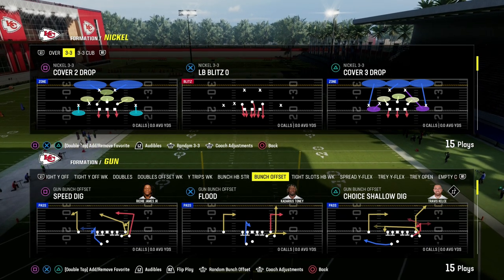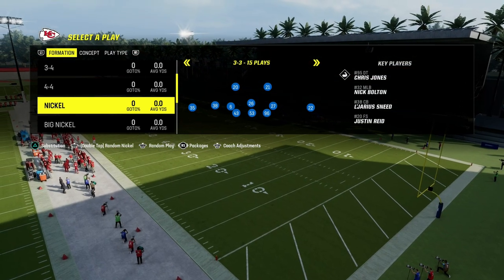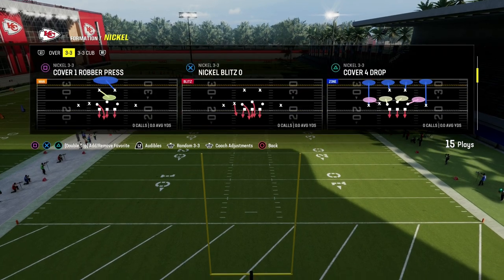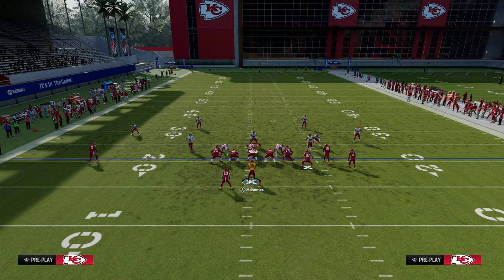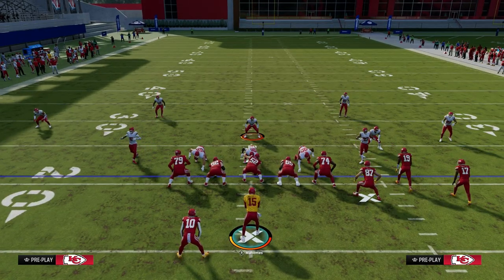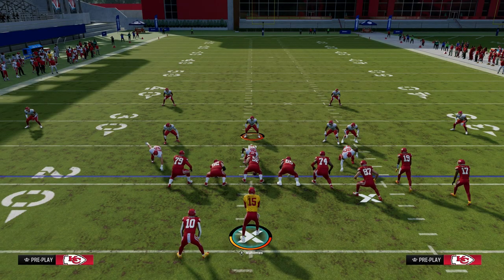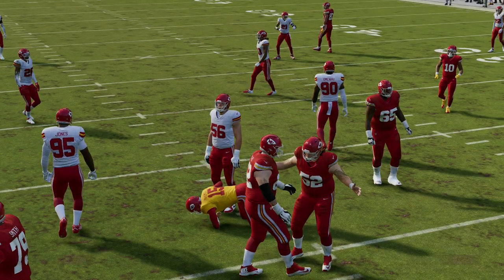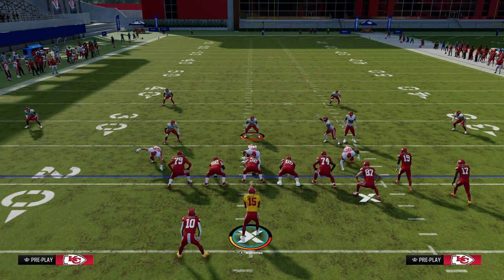The #1 Blitz In Madden 24 - INSTANT A-GAP NANO